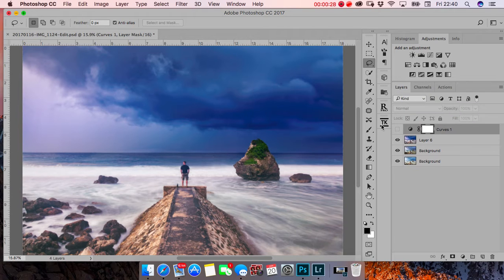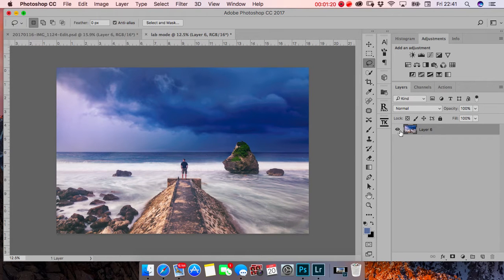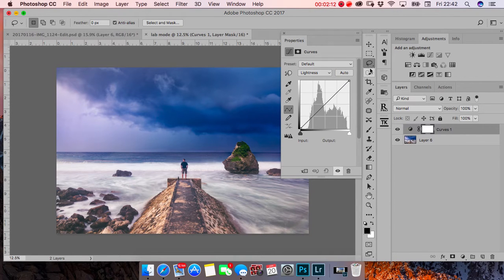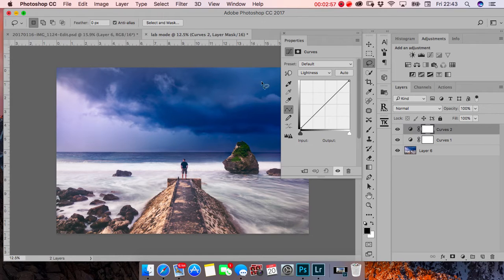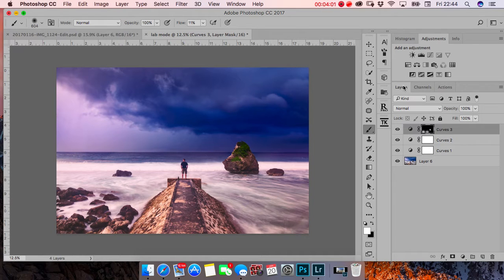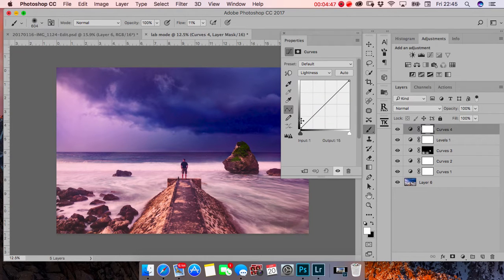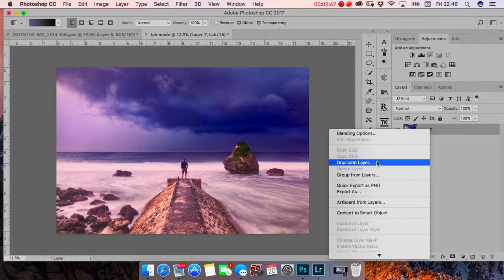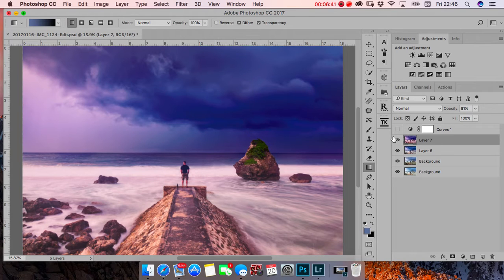how to enhance color in lab mode in Nepali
short video that demonstrates how to use LAB mode in photoshop to enhance color in landscape